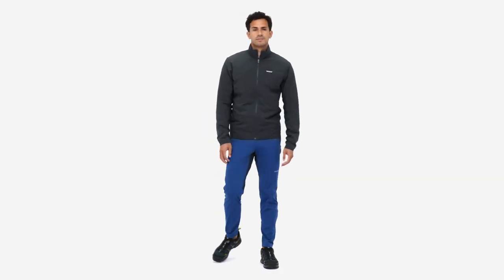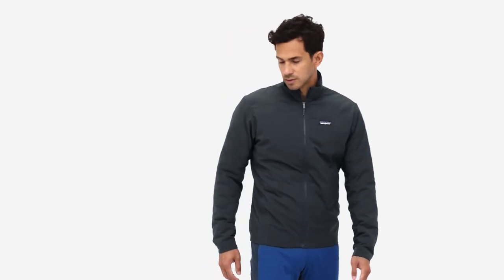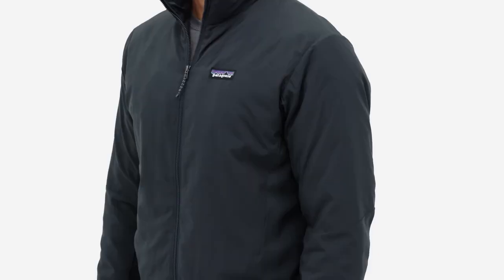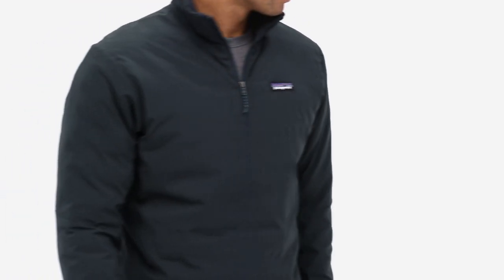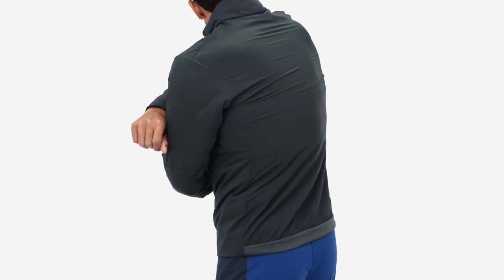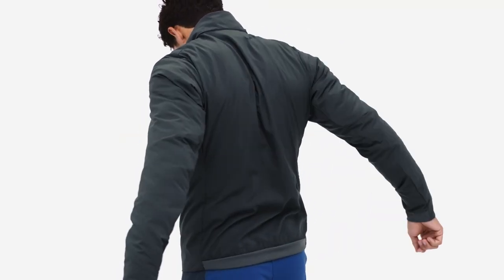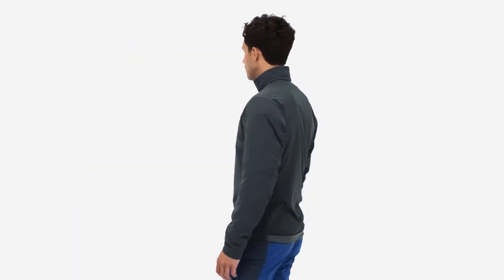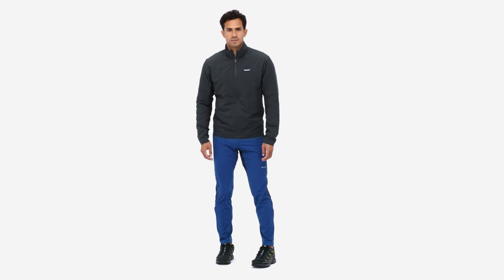Patagonia® Men's Thermal Airshed Jacket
Designed for hybridized warmth and maximum breathability while moving in cold weather, this jacket has 100% recycled polyester PlumaFill insulation in the front panels and arms for warmth; the panels in back and under the arms are not insulated to allow heat dumping during high-output. The main body fabric is 100% polyester (87% recycled) and is highly breathable, with a PFC-free DWR finish (durable water-repellent chemistry that does not contain perfluorinated chemistry) for additional protection while you’re on the move. Fair Trade Certified™ sewn.